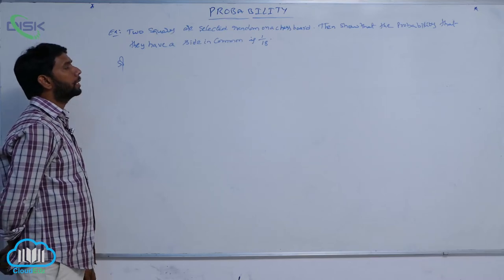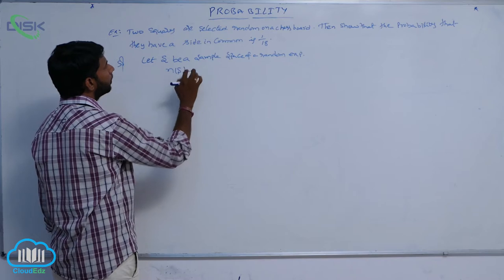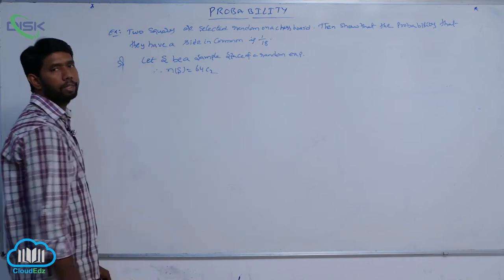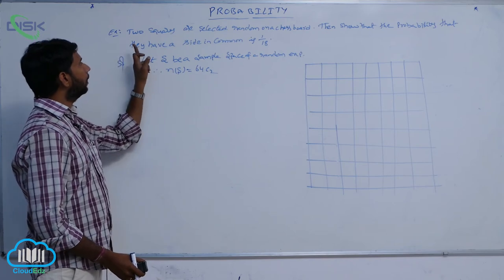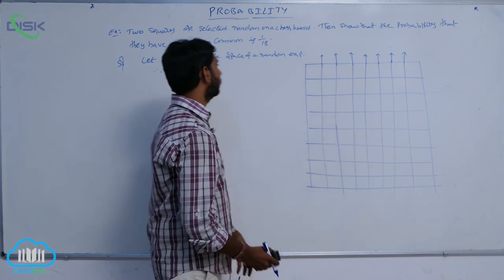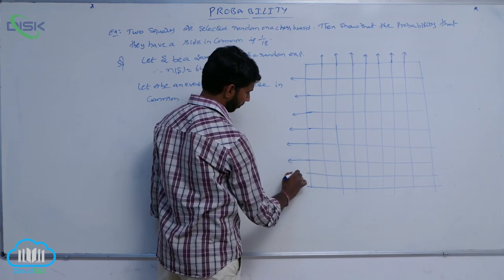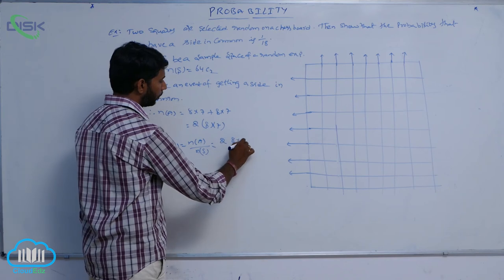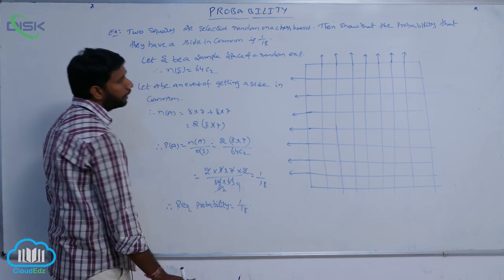Random experiments and Events || Two square are select chess board || Disk Telangana